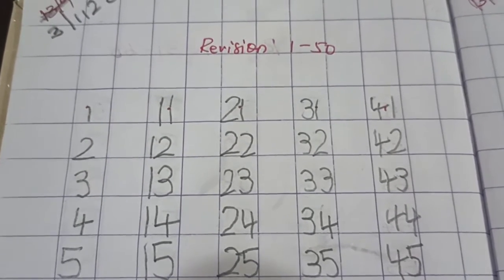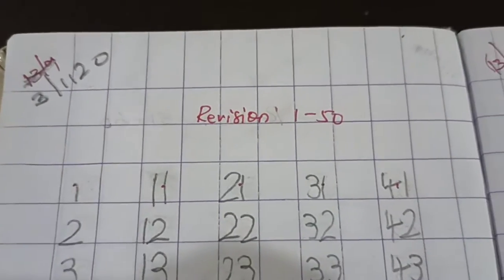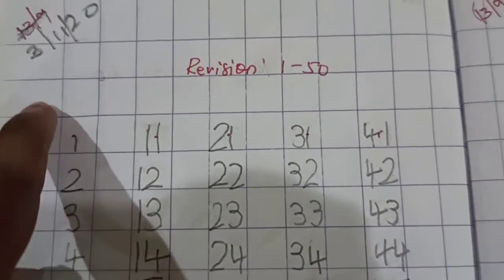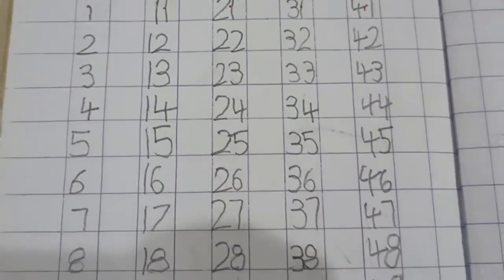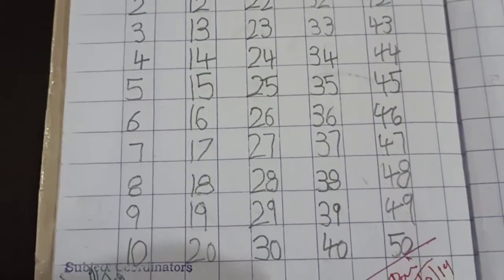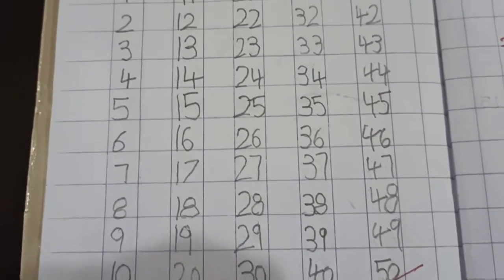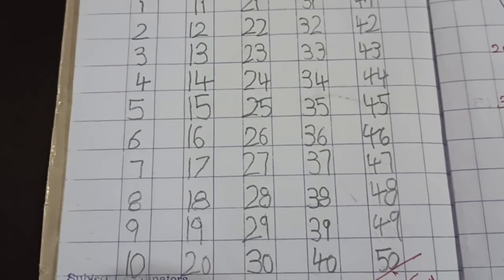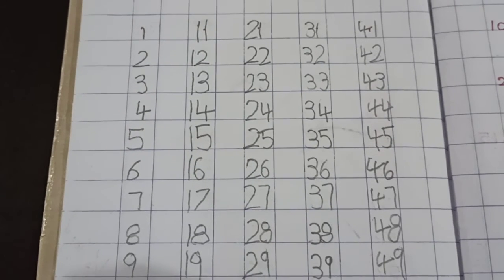IK - 1 MATHS REVISION 1-50 PRD VID (03-11-20)